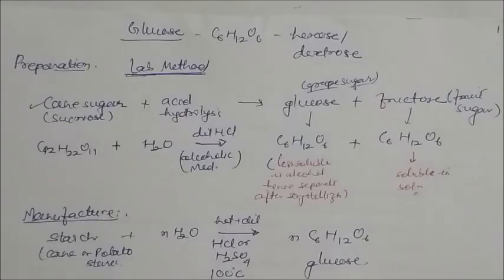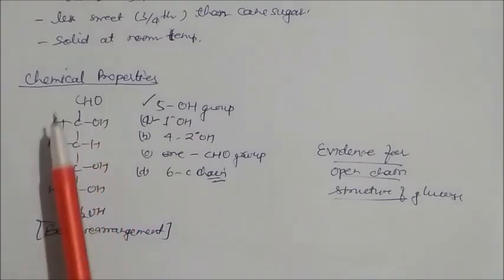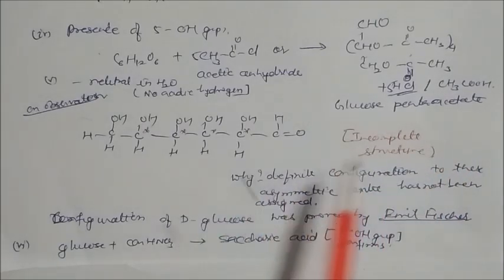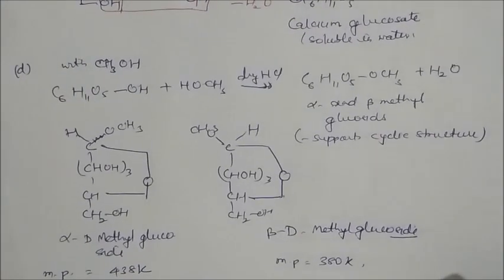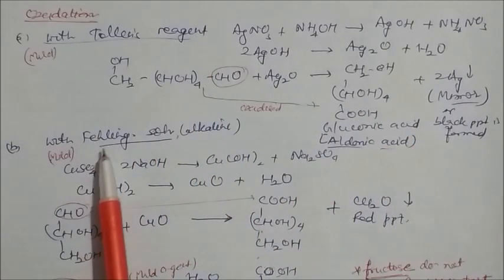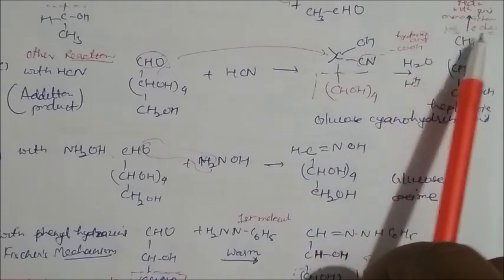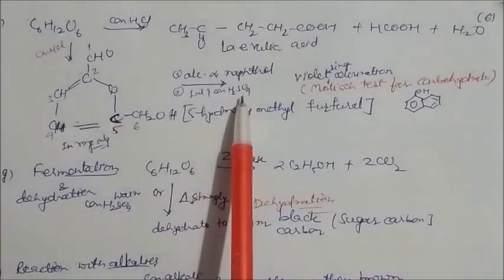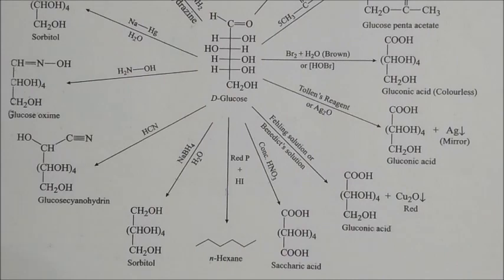BIomolecules- Reactions of glucose :- LN-3 IITJEE CLASS XII CHEMISTRY